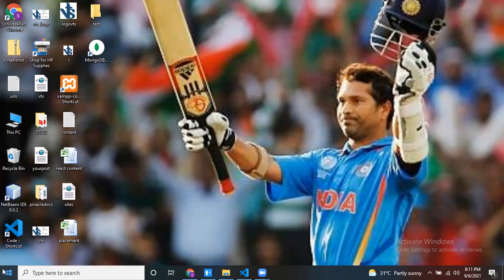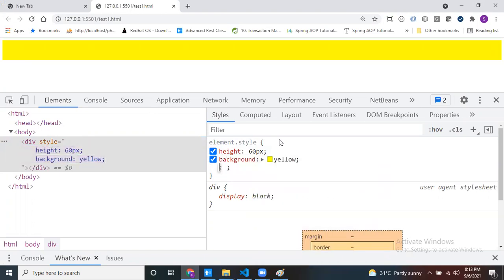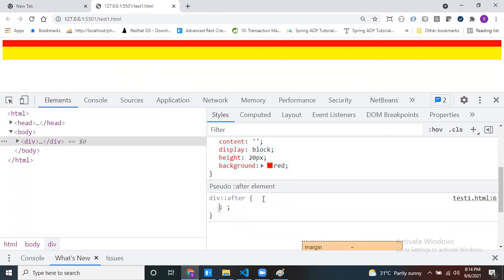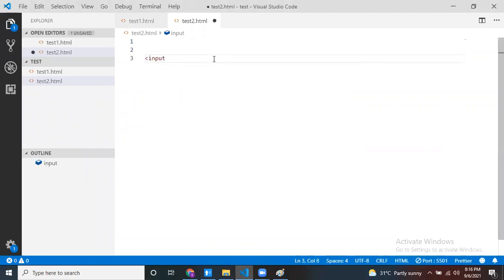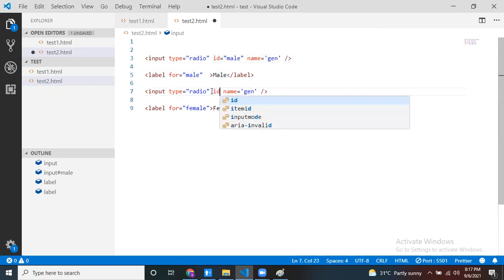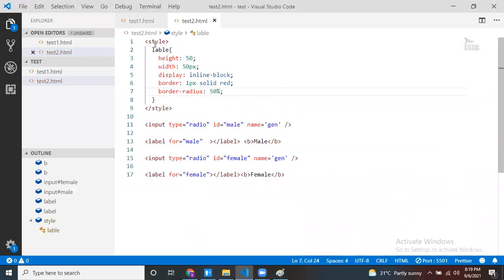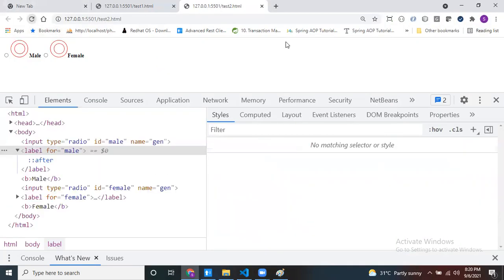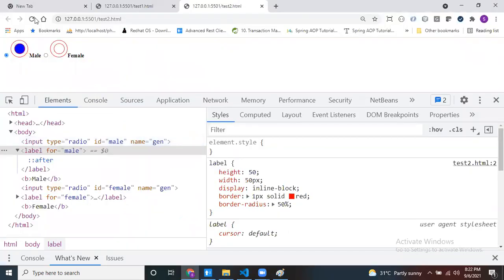Customize Radio Buttons using CSS